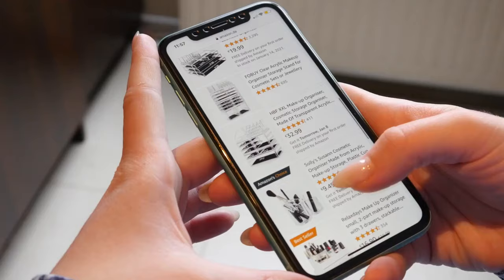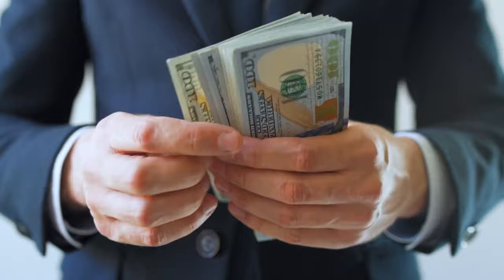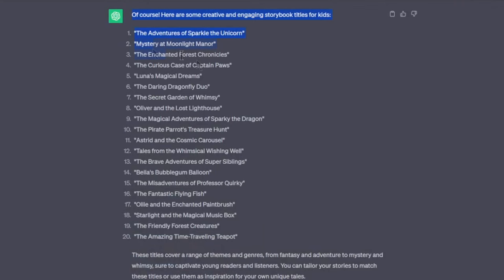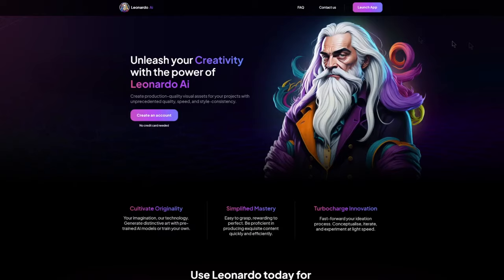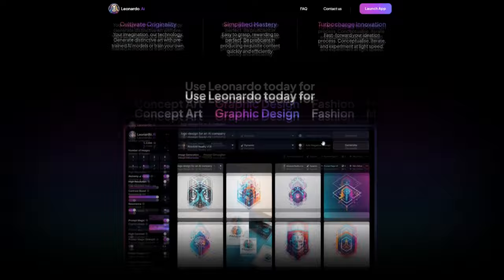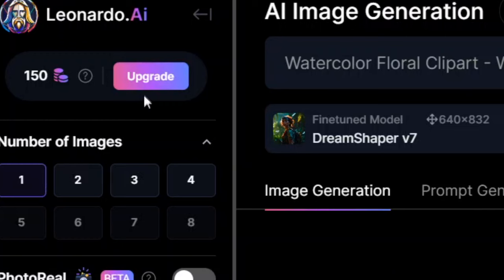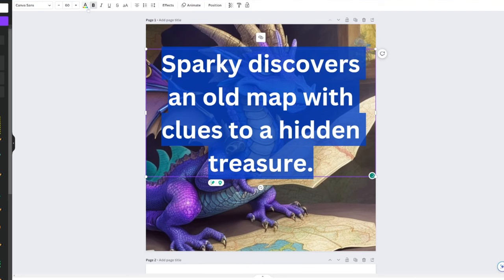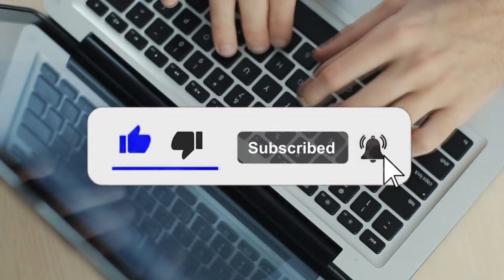👉AI Content Publishers!🚨✅ Max Your Online Earnings with Leonardo.AI and Chat GPT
In this video we're going to show you how to make money online with AI art and chat GPT. This is a new and growing field, and there's a lot of potential for making money doing something you love!

We'll discuss the platforms for making money with this field, and give you a few tips on how to get started. After watching this video, you'll be well on your way to making money with AI art and chat!

If you want a jumpstart publishing your own videos on YOUTUBE, here are the tools I've used across different channels.

For the Advanced System I follow --  How To Make $75,000/Month With YouTube.
- Check out "Explore Classes" & Hit Dave Nick's Automation Systems 2.0. It's a Game Changer!

For Your FULLY MONETIZED Youtube Channel to Earn $$ from Day #1  --

For Access to Your Personal YouTube Coach - AI Insights to Dominate Youtube SEO!

For Access to Invideo for Video Creation that is both EASY & Powerful!  Sign up for FREE!
LEGAL: Any earnings or income representations are aspirational statements only of your earning potential. There is no guarantee that you’ll receive the same results or any results at all for that matter. Your results will depend entirely on your work ethic, experience, etc… As always there is a risk with any business. I am not a financial advisor and nothing in this video should be considered legal advice